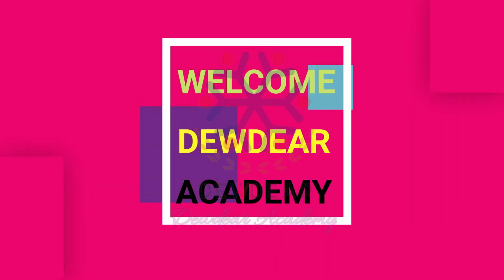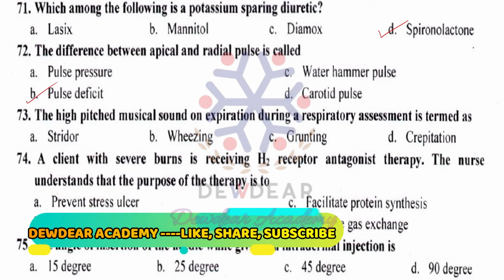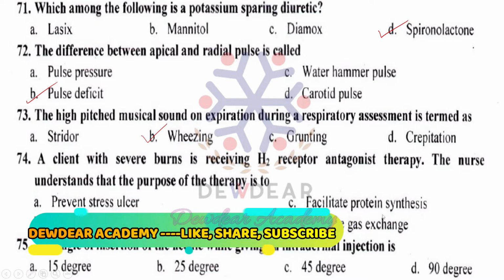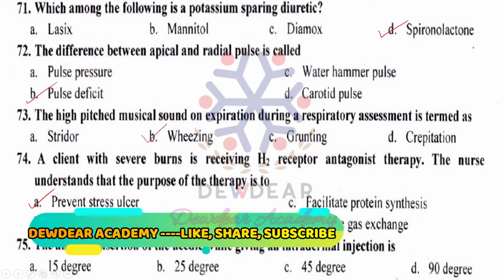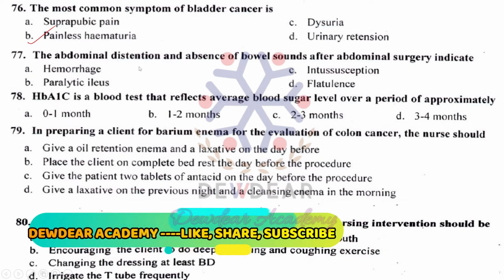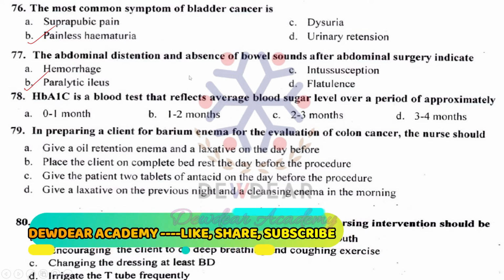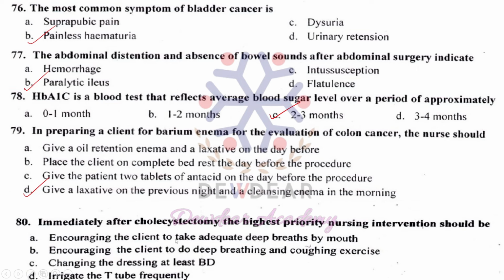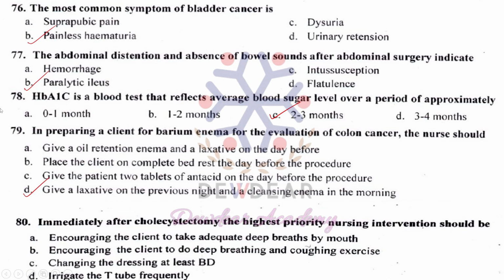Nursing Officer Exam Preparation For Sree Chitra/RRB/SGPGI Nursing Officer Exam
Question papers 2019

1. Saunders Comprehensive Review for the NCLEX-RN Examination

2. Saunders Comprehensive Review for the NCLEX-RN® Examination

3.Saunders Comprehensive Review for the NCLEX-RN® Examination

4. Mosby's Comprehensive Review of Nursing for the NCLEX-RN Examination

5. Lippincott's Content Review for NCLEX-RN

6. NCLEX-RN Questions and Answers Made Incredibly Easy (Incredibly Easy! Series)

7. HESI Comprehensive Review for the NCLEX-RN Examination

8. Target High - 5th Premium Colored International Edition

9. TARGET HIGH (IN HINDI) NURSING OFFICER STAFF NURSE RECRUITMENT EXAM

10. Rank File In Nursing Complete Preparatory Guide For Various Competitive Exams

11. Nurse's Winner

12. A ONE RANK FILE FOR NURSES

13. Key To Success Staff Nurses Recruitment Exam (12000+ Solved Mcqs With Exams Across India) 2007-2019

14. AIIMS Nursing Officer (Staff Nurse–Grade-II) Group ‘B’ Recruitment Exam Guide [eBook]

15. COMPREHENSIVE GUIDE FOR NURSING COMPETITIVE EXAm